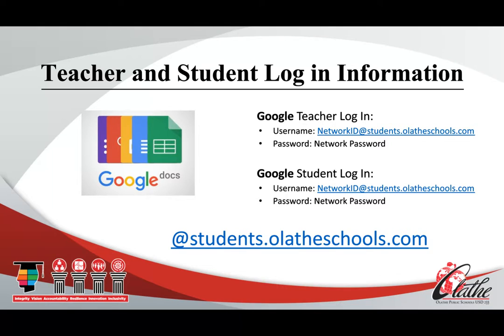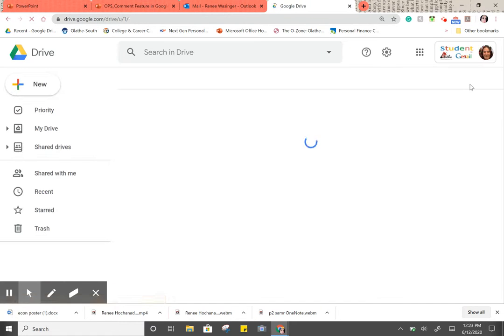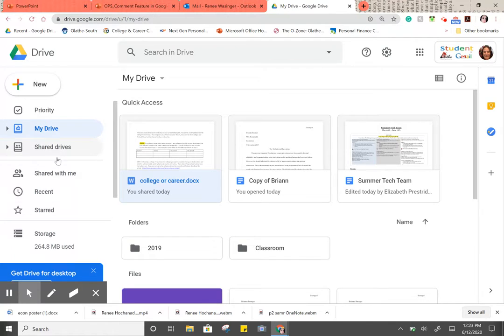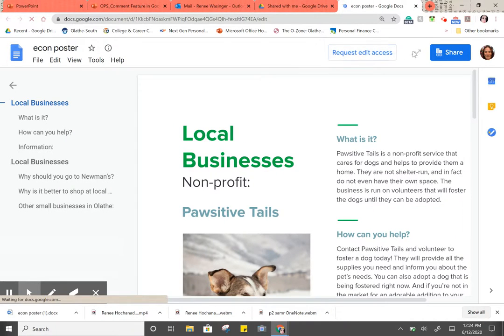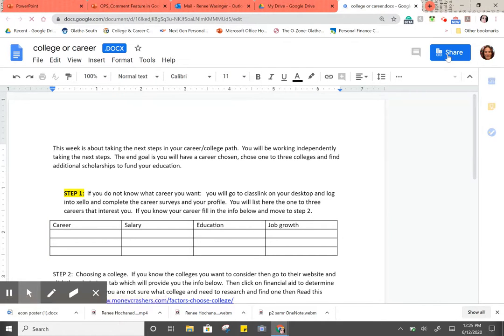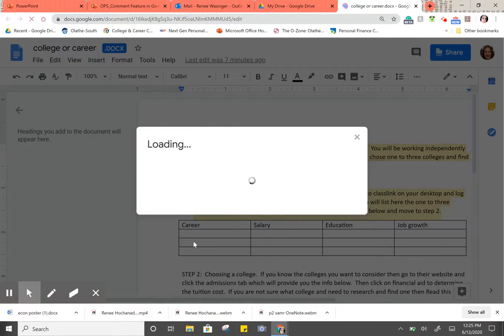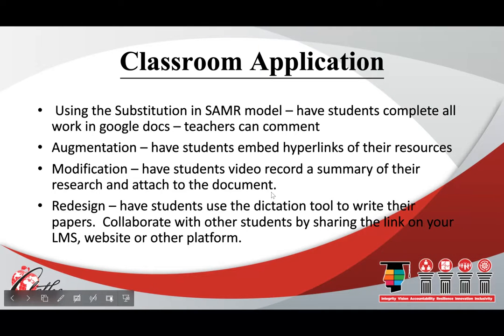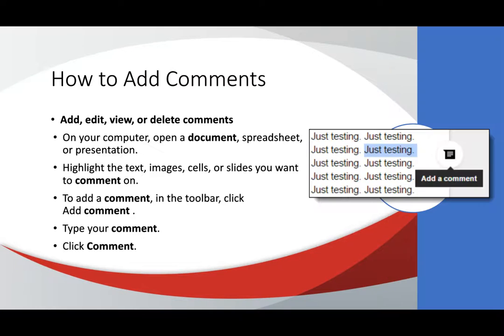Renee Hochanadel_OPS_Comments in Google Docs_Teacher & Student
How to use Google Docs to comment to students work.  Also classroom application using the SAMR model.